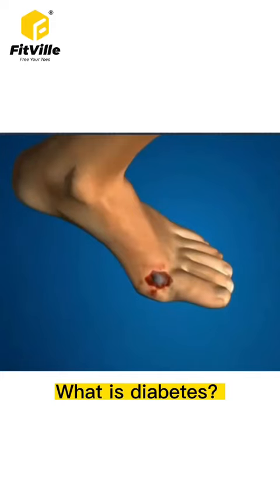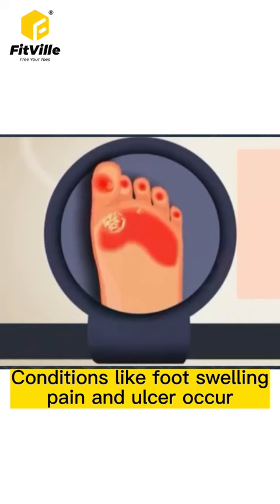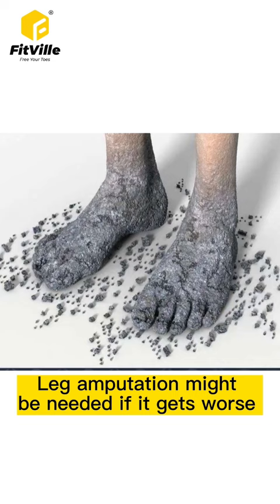FitVille EasyTop Diabetic Shoes